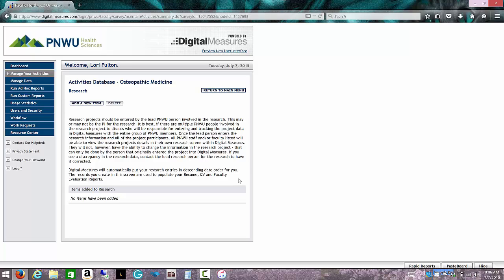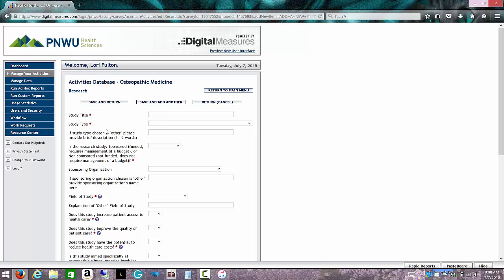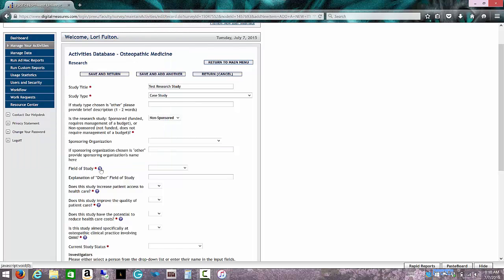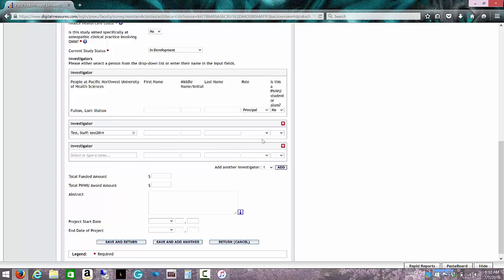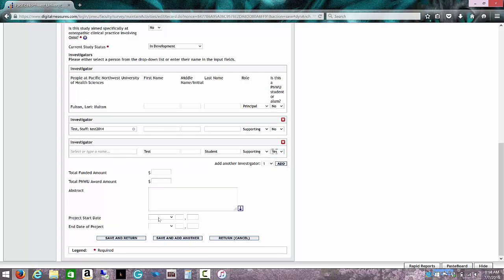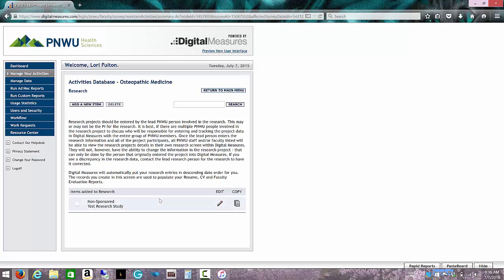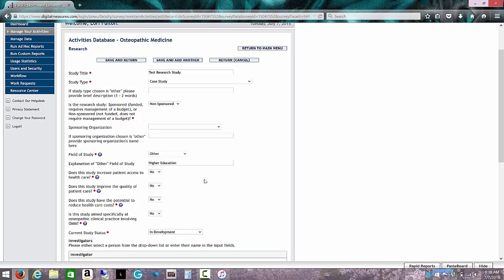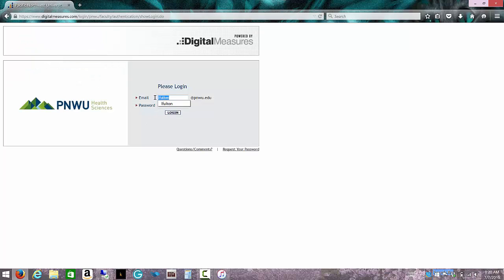Digital Measures Research Screen Tutorial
Review how to add, edit, and delete reseach activities in Digital Measures.